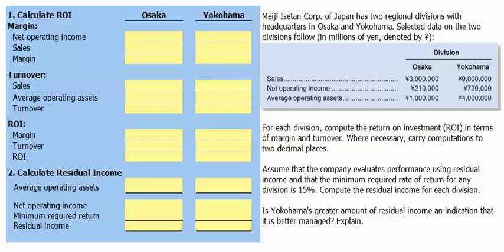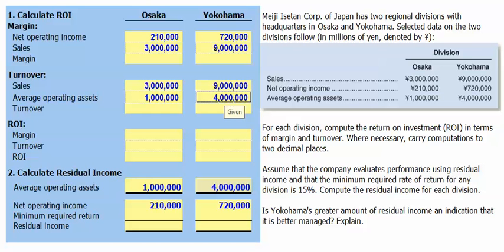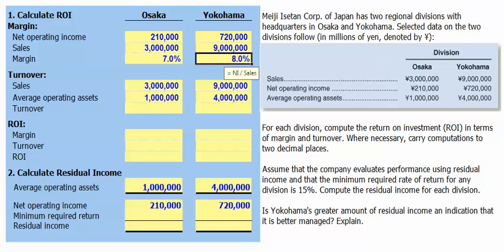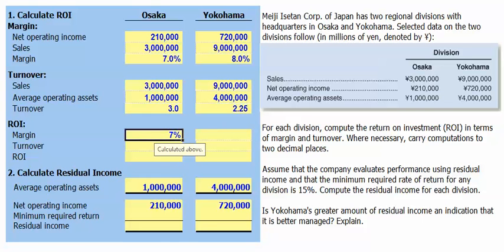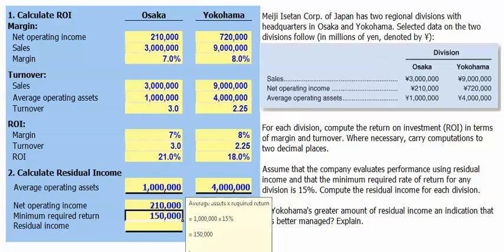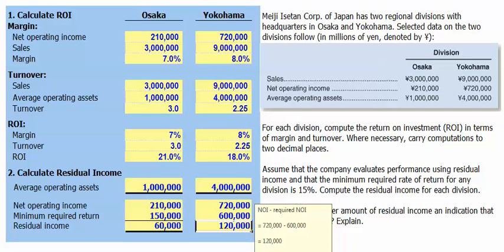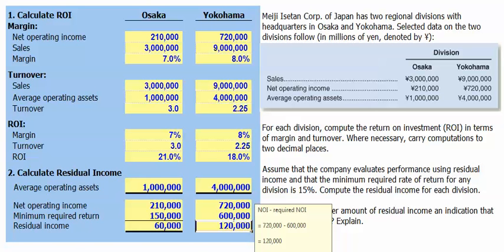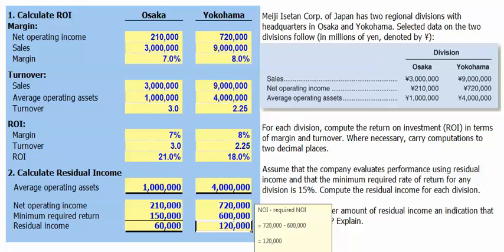BUAD162 - Guided Example 10-6